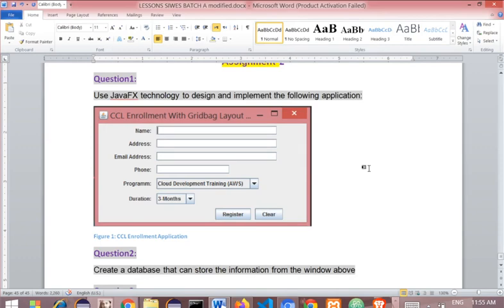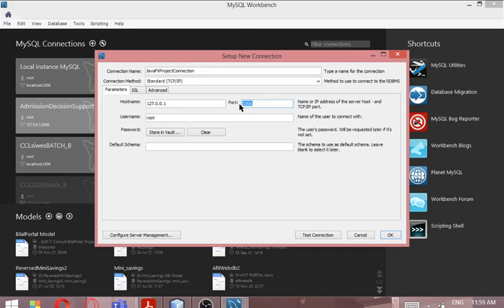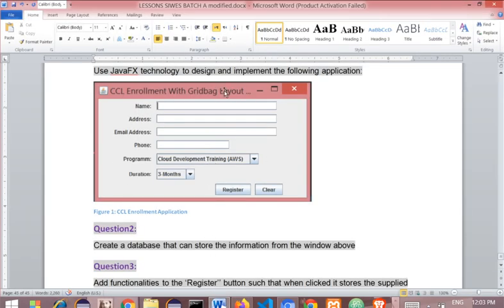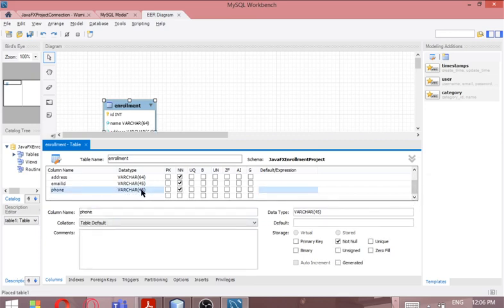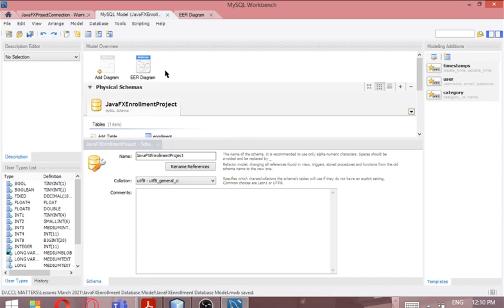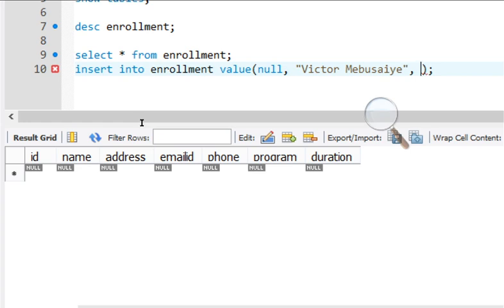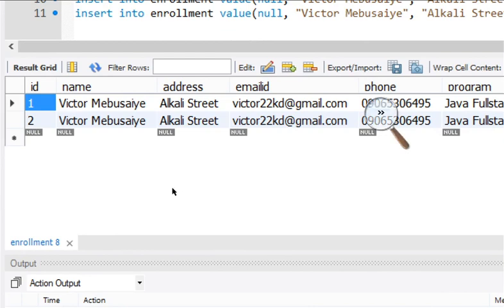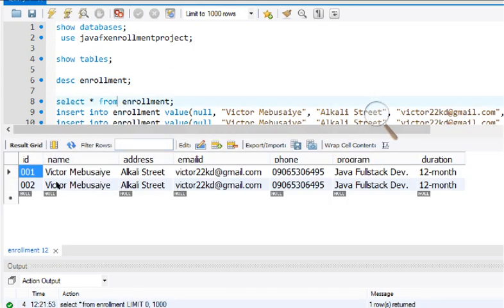1. Creating a database and a table with MysqlWorkbench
Teaches the creation of database with workbench